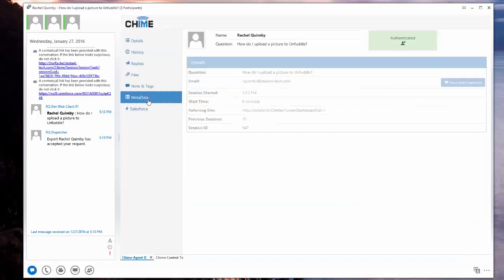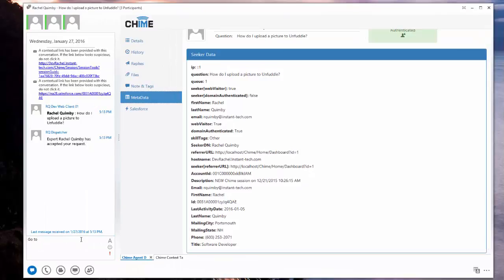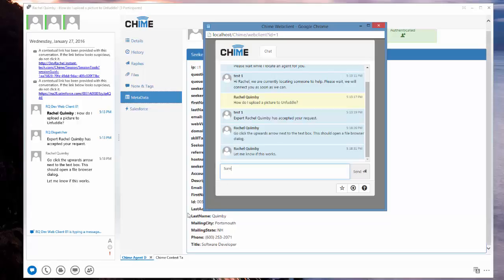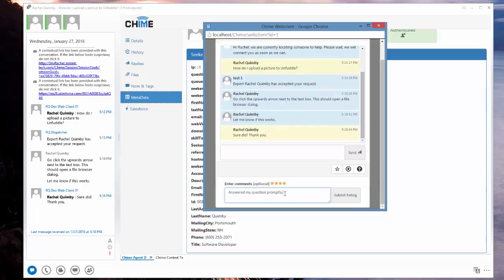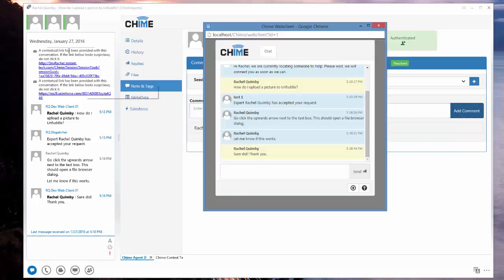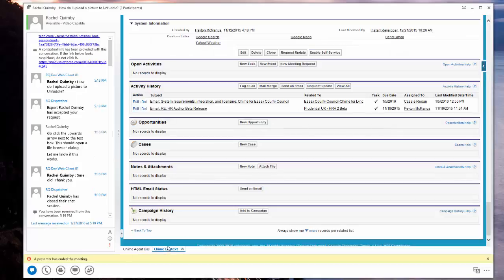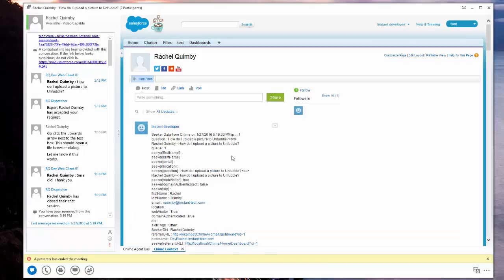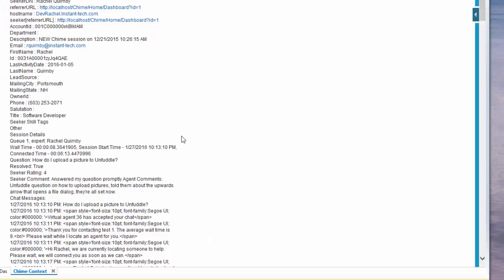Chime for Lync Integration with Salesforce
After more than 10 years of developing IM-based chat solutions for large enterprise help desk and service centers, we built Chime to meet the scalability, expert routing and integration needs of today’s social enterprise.

See how Chime can integrate with Salesforce in the agent context window.